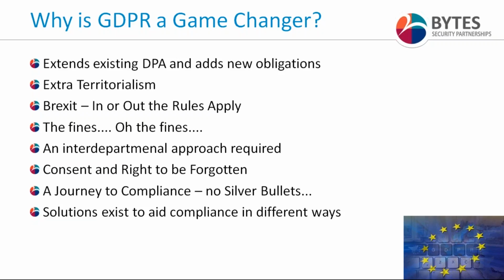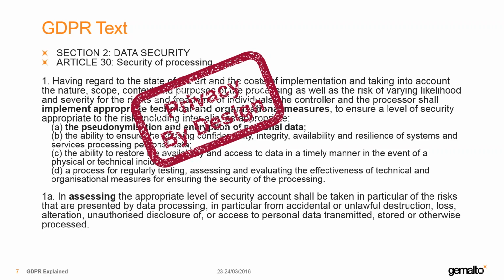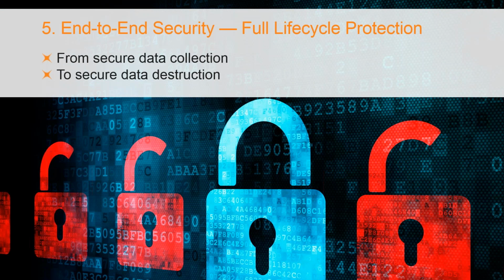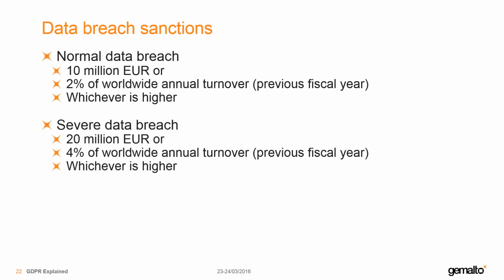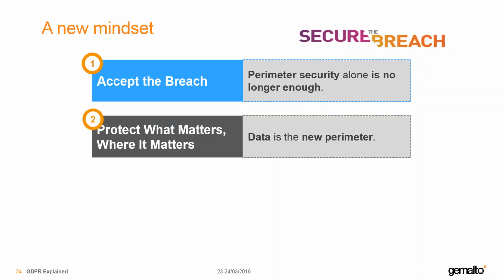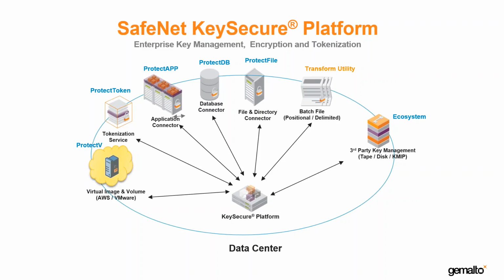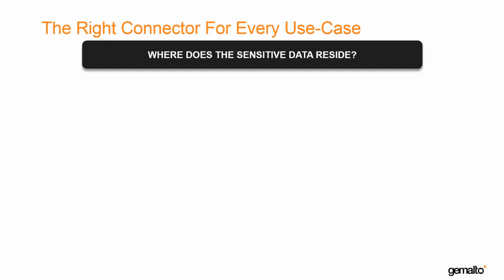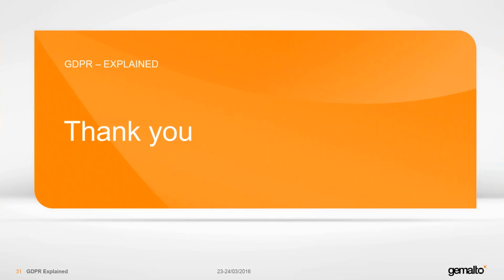Webinar - Encryption - GDPR's 'Get out of Jail Free' Card?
GDPR Webinar Series - Session Four
Encryption, The Cornerstone of a 3 Step Approach to Compliance

In this concise webinar focusing on optimal data access control and privacy webinar Bytes are joined by digital security leader Gemalto.

Gemalto, the world leader in encryption and access security, has developed a three step approach to data protection and GDPR. An approach which gives businesses the right to avoid the painful process of GDPR notification, even under the new Regulation.

The approach is to control access, encrypt the data and manage the encryption keys.

In this session Manoj Bhati, Senior Engineer at Gemalto will walk you through this approach, sharing how access control and pseudonymisation of customer personal data is critical to GDPR compliance (and why encryption allows businesses the right 'not to declare' a breach publically).

This concise technical session will cover the following areas:

Authentication of users, minimising data exposure
Encryption of data, how and why, best practices
Centralised key management, making lost data worthless
A variety of real life GDPR usage scenarios for encryption and access control

Manoj will also demonstrate the Gemalto solutions which enable customers to have a centralised data protection offering to ensure they protect their key assets & customer data